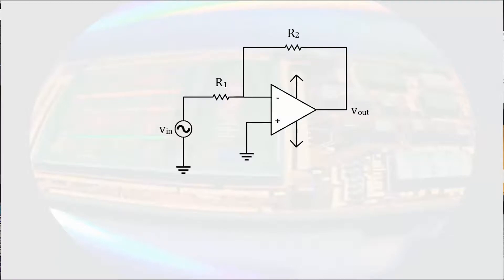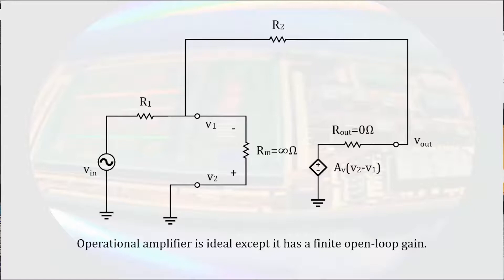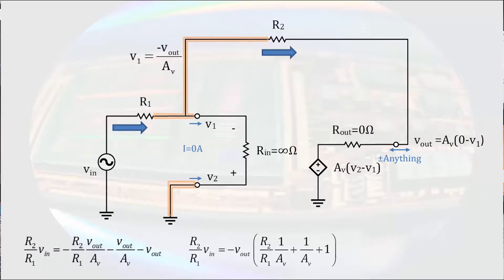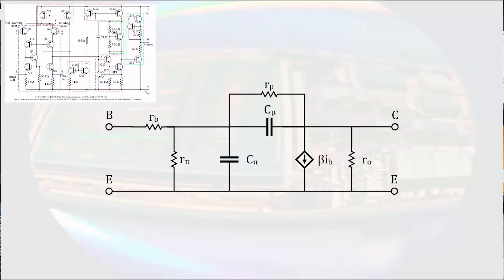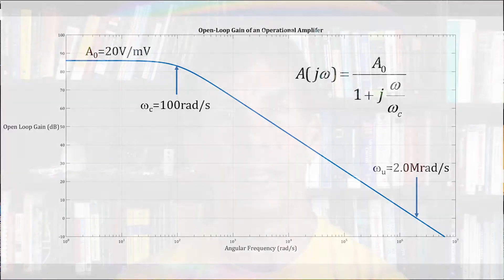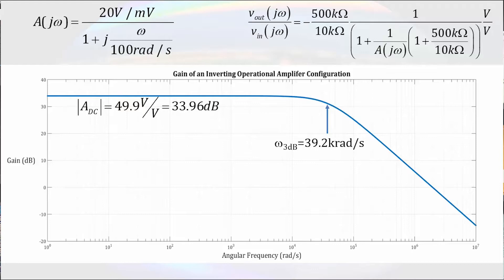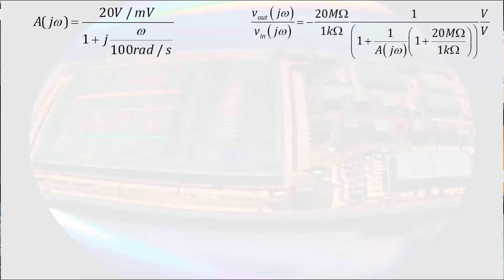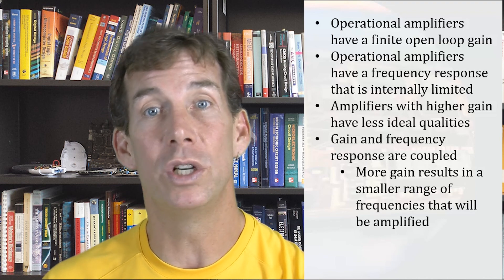11 Operational Amplifier Frequency Response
This video covers the frequency response of an operational amplifier itself.  Specifically, the existence and effect of the frequency response of the open-loop gain is introduced.